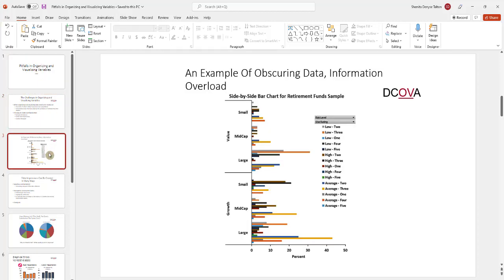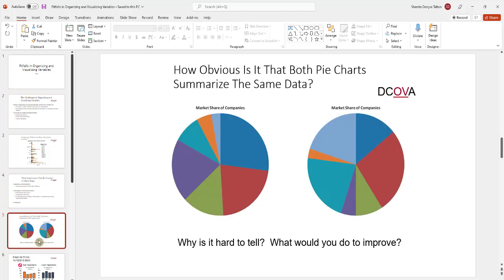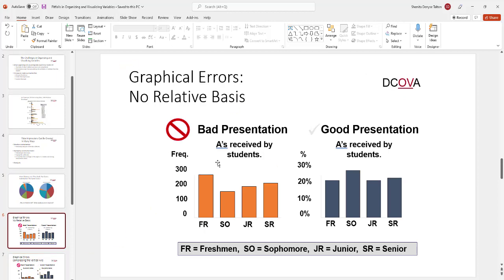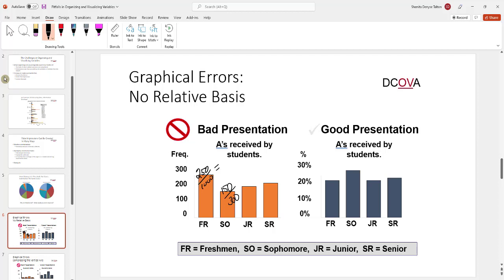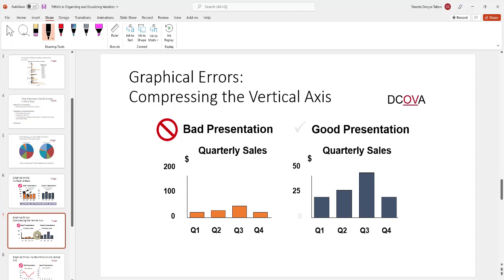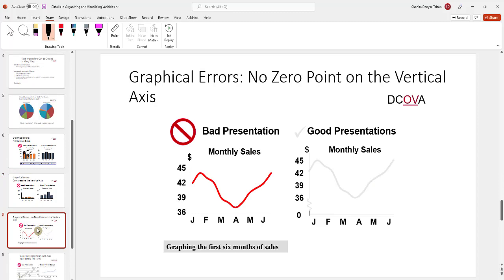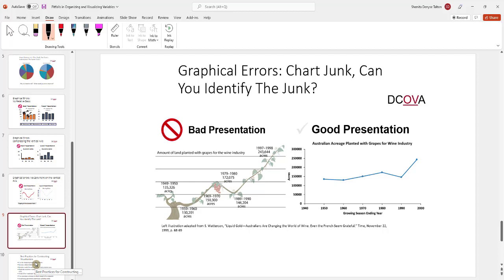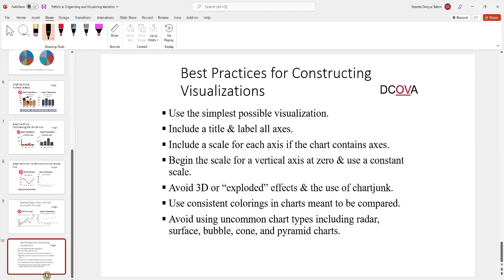COSC - Chapter 2 - Pitfalls of Visualizing Data